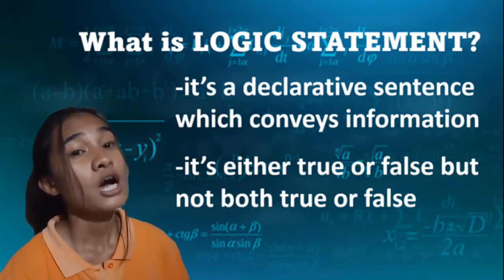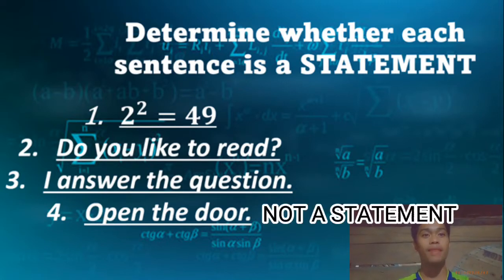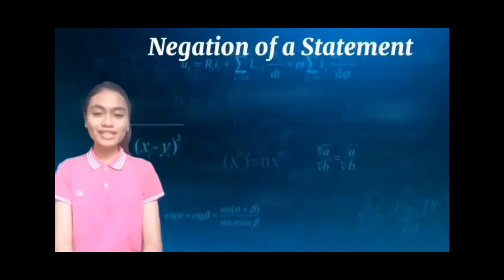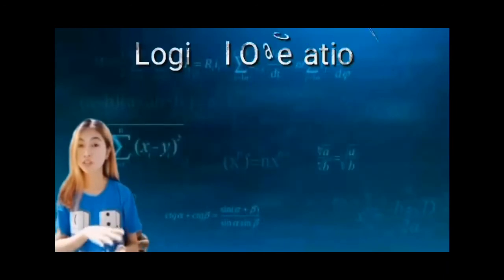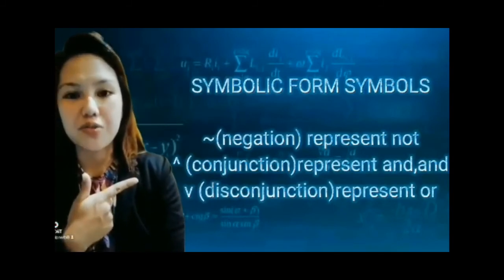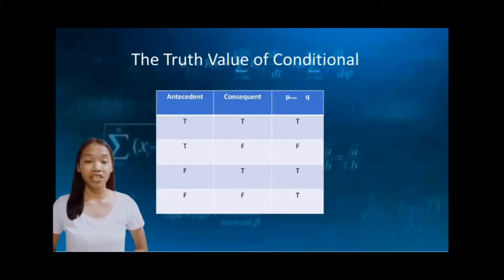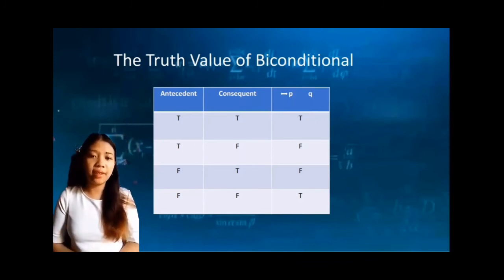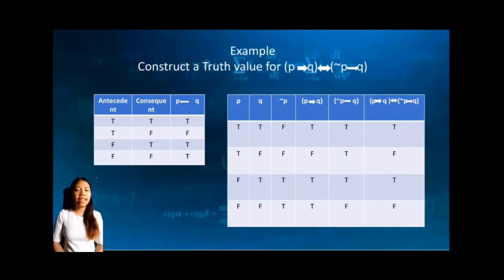Chapter 5 LOGIC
Tribe 4 Infinite proudly present chapter 5 Logic. enjoy watching!

TL: DE VILLA, JOHN ROBERT B.
CASANO, ROMALYN
TS: KATE VERTUDAZO
MARY MAUREEN SALAMANQUE
members:
Rachelle Fabellar
Lorenzo Lumbre
Ronielyn Molina Aguinillo
Chenelene Sarturio
Ira Fe Oafericua
Mary Hazel Paz Embestro
Rochell Brazan
Marietoni Yhna Lingcaso Monte
Hanna Nicca Dacara Zambales
Rita Felias
Melody Desquitado
Judith Estrada
Jessa Bantolino
James Lorren Brondial
Rheena Mae Periabras
Mary May Martel Obelidor